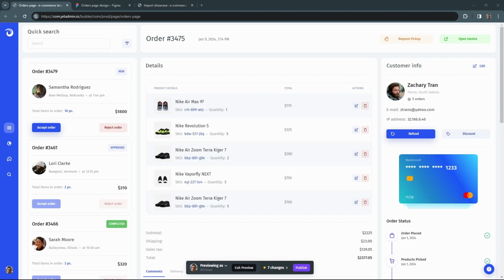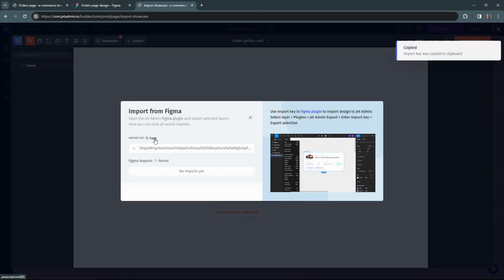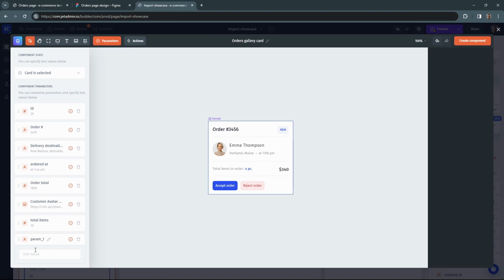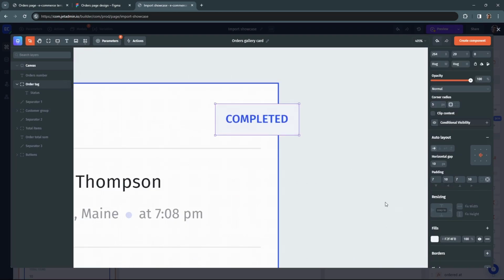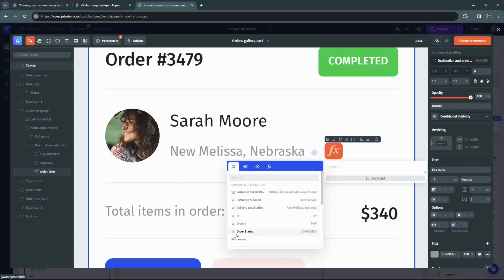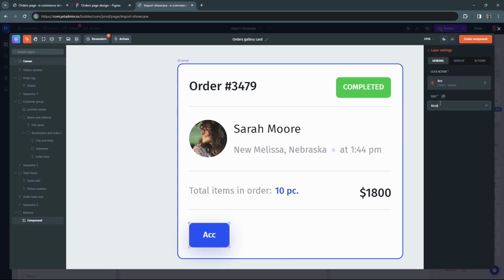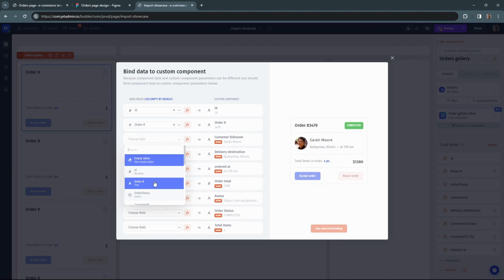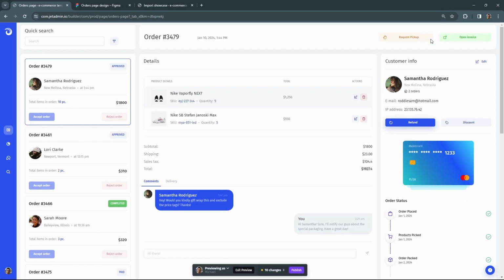Design in Figma — launch in Jet Admin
🚀 Turn your static designs into sleek, production-ready web apps using the Figma to Jet plugin

TIMESTAMPS:
0:00 Introduction
0:50 Importing the design from Figma to Jet Admin
1:55 Preparing parameters and test values
2:56 Hooking up the parameters and touching up the design
5:24 Creating and setting up buttons
7:02 Binding data from the gallery to the custom-designed card
7:58 Taking a look at the result